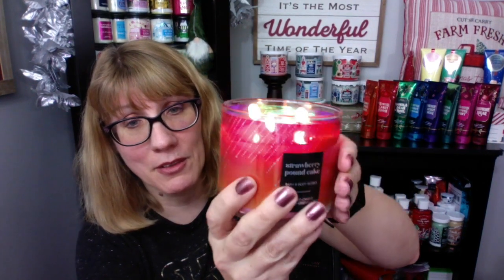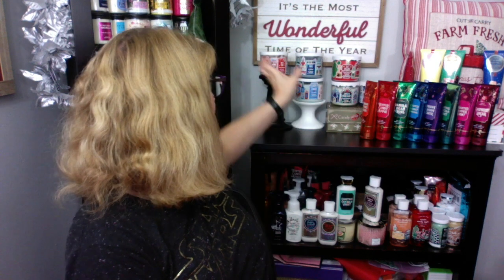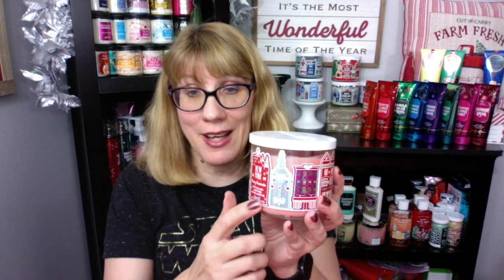Bath & Body Works NEW Candle Day Strawberry Pound Cake Review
Check out my Bath & Body Works Strawberry Pound Cake Review for Christmas 2019!